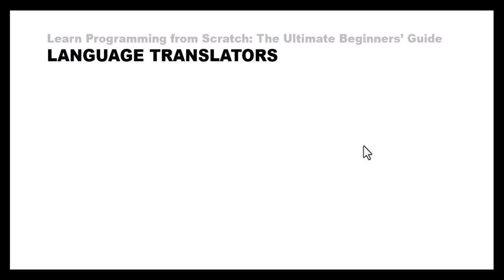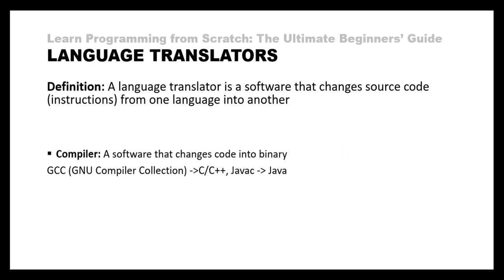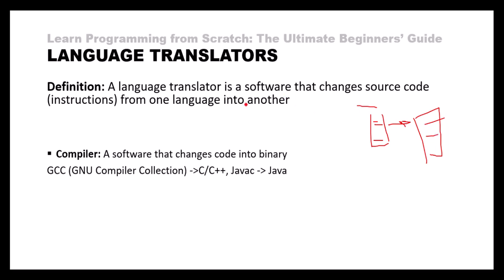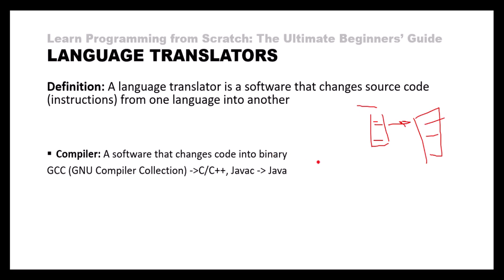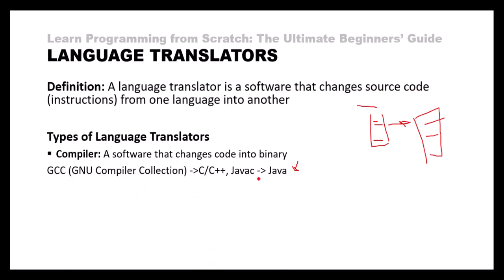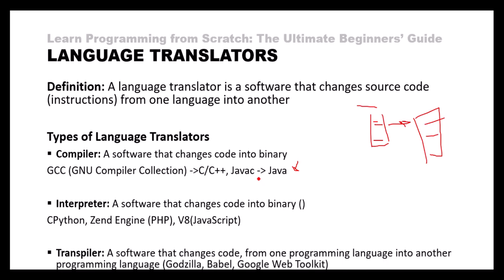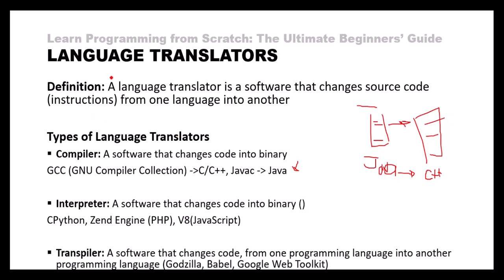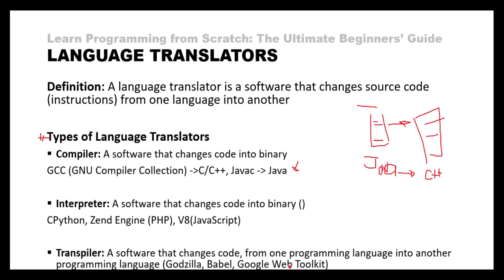14. Language Translators